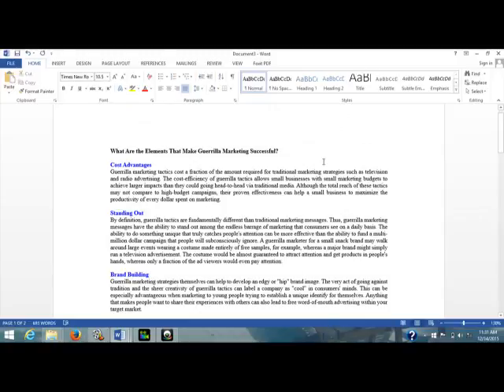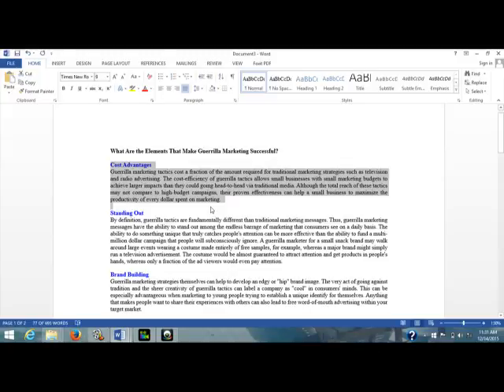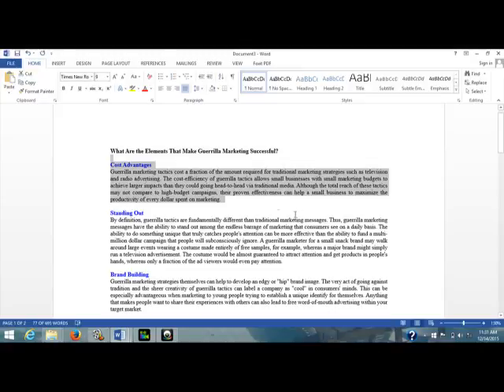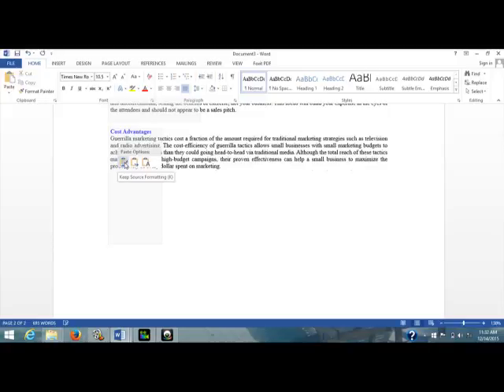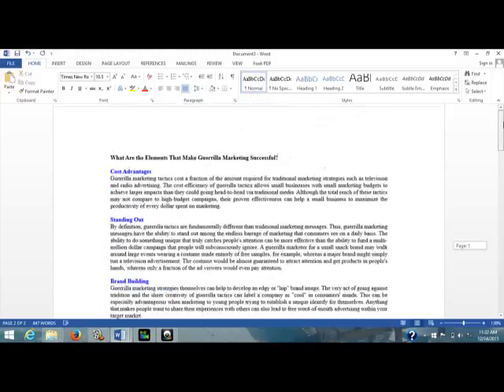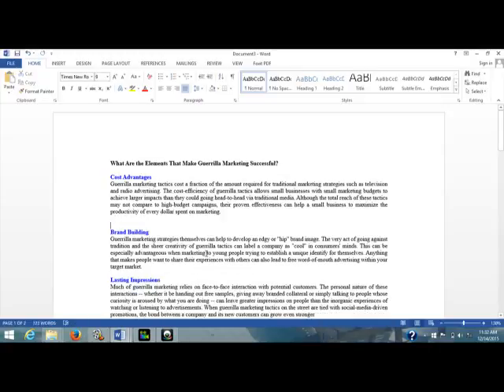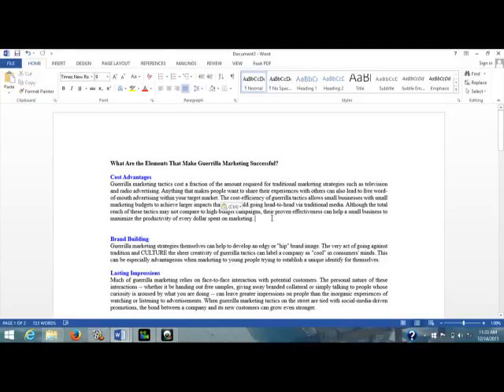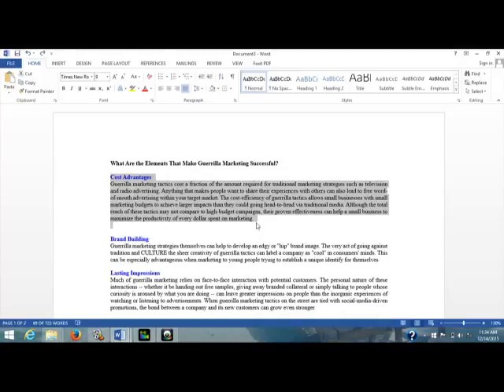"MS Word: Basic task with Text" (REBLE, Darlene M.)